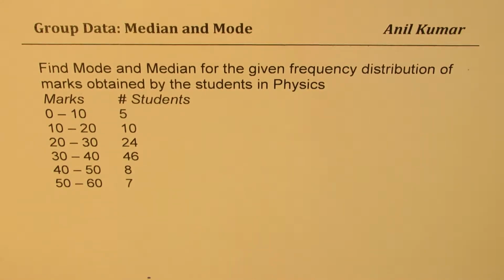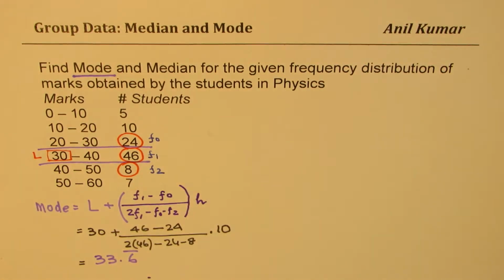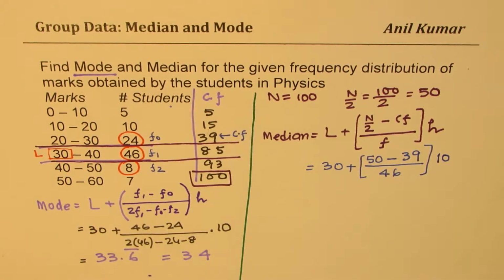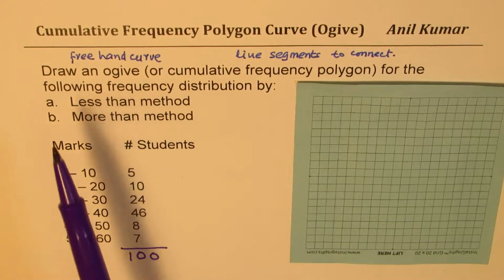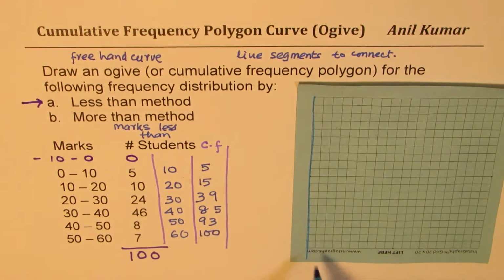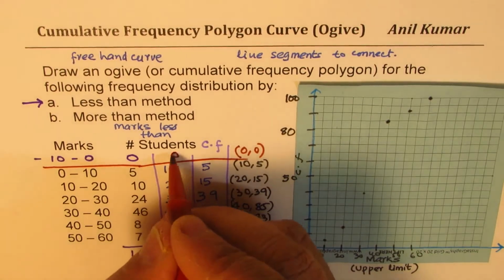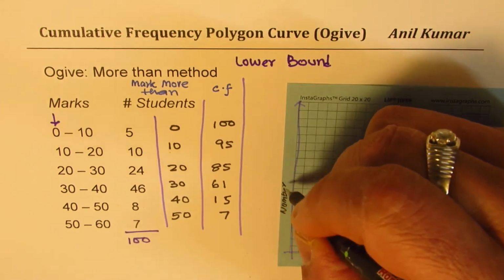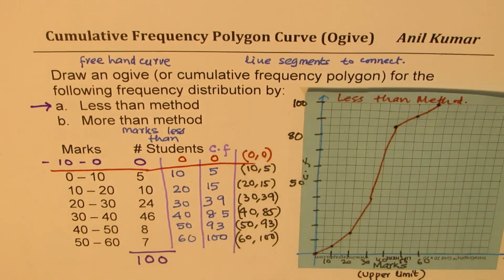Calculuate Mode and Median From Group Data and Draw Ogive Cumulative Frequency Diagram Statistics 10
Find Mode and Median for the given frequency distribution of marks obtained by the students in Physics
Marks # Students
0 – 10  5
10 – 20  10
20 – 30  24
30 – 40  46
40 – 50  8
50 – 60  7